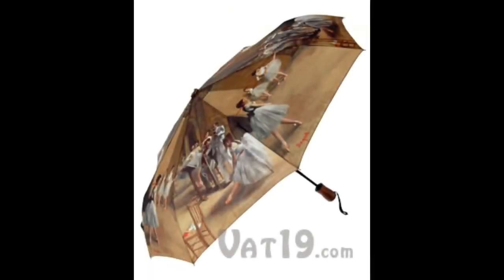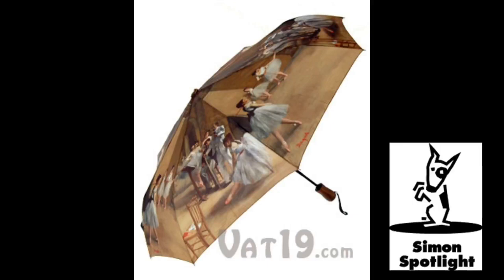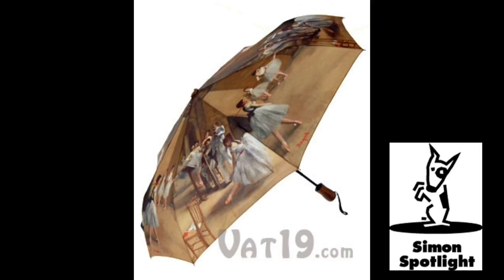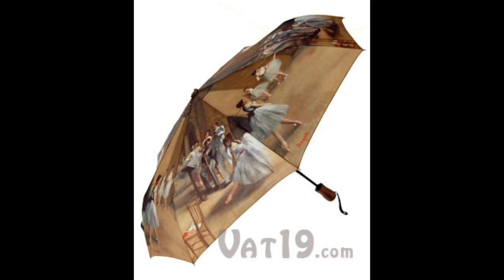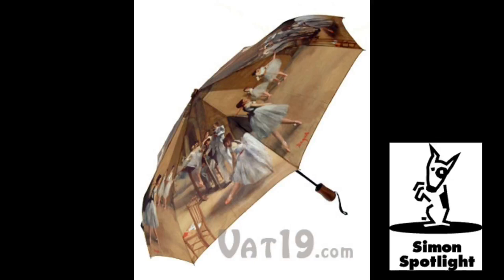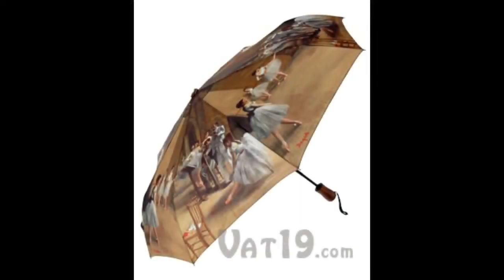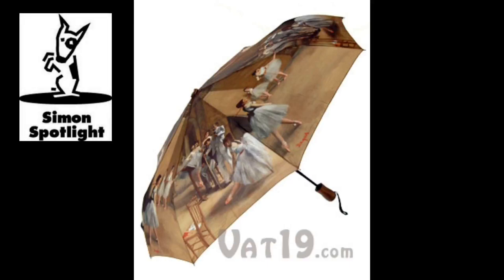Edgar Degas Auto-Open Auto-Close Umbrella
*Item is discontinued.

Degas was known for his love of painting dancers. Ballets were extremely popular in France, and Degas spent hours studying the movement of ballerinas in their studios.

Degas shocked critics by painting the ballerinas resting, yawning, adjusting their costumes, and scratching their backs. Critics were used to seeing only "beautiful" portraits of famous ballerinas.

So, show off your knowledge of Impressionism and keep that rain off your head with this 48" auto-open auto-close umbrella.